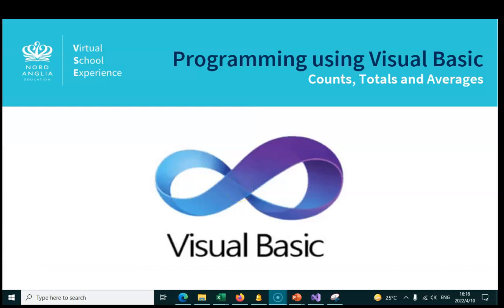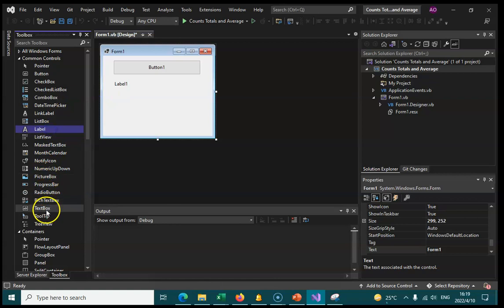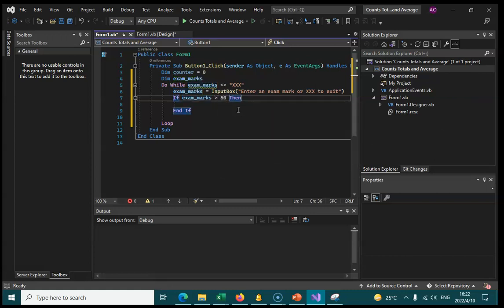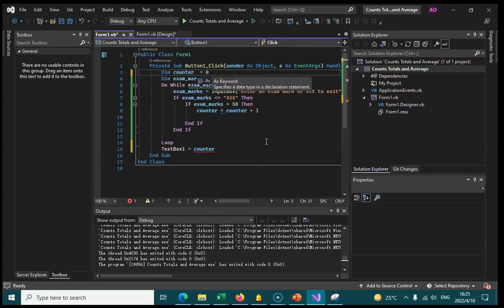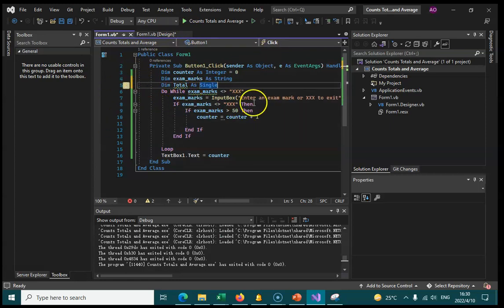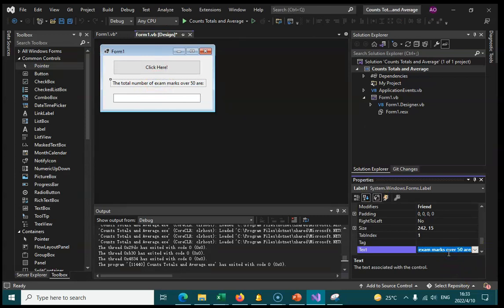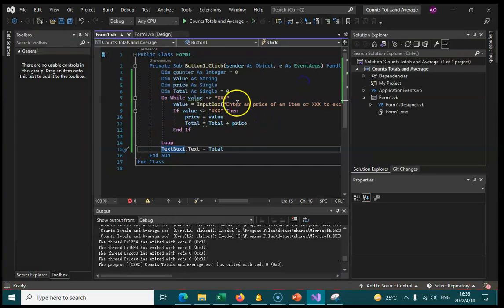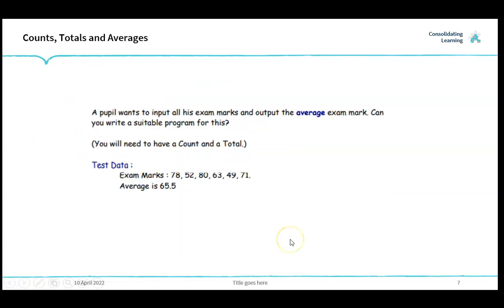L10 Counts Totals and Average